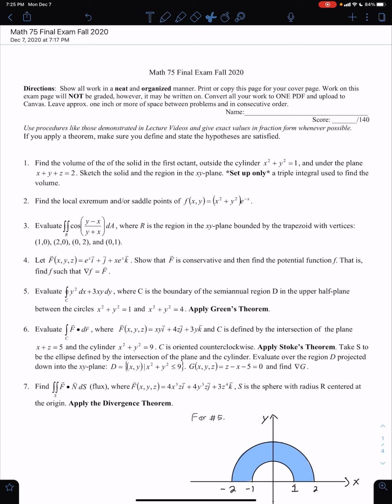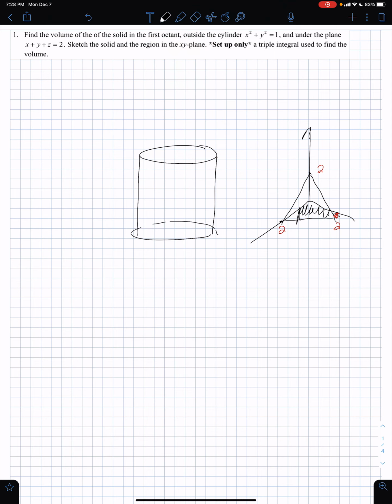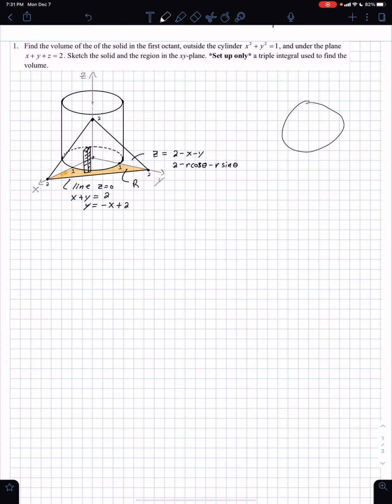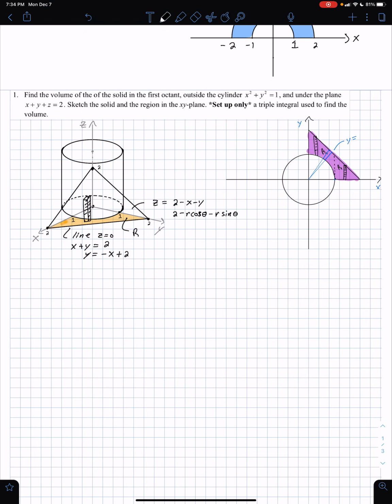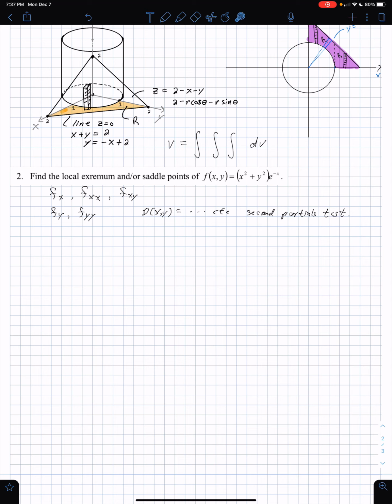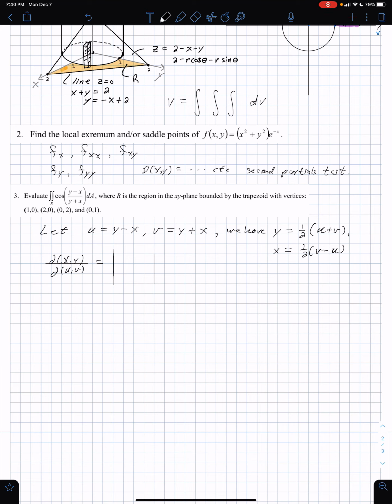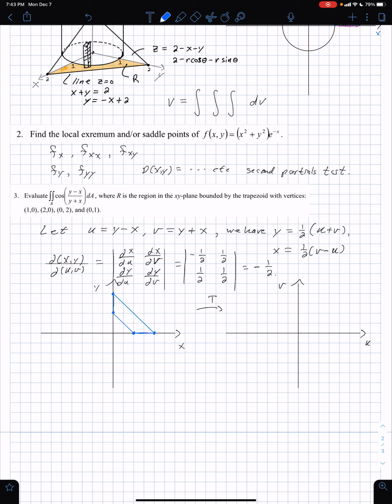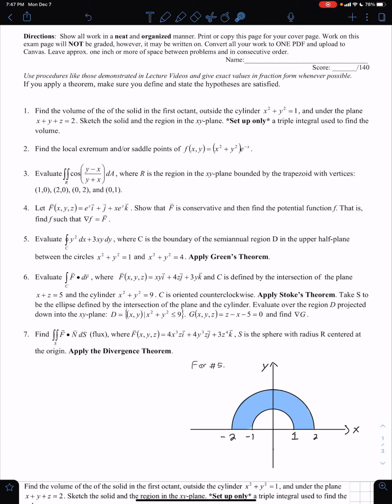Math 75 Final Exam Review Fall 2020